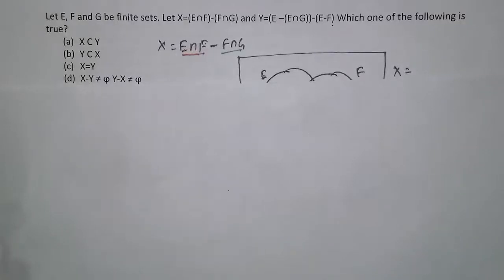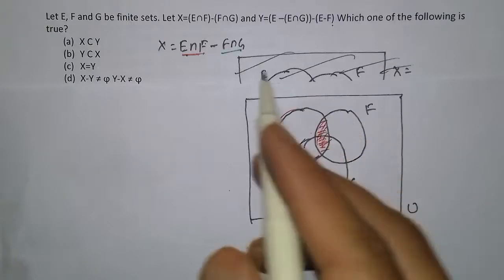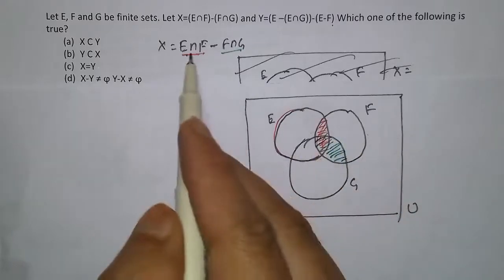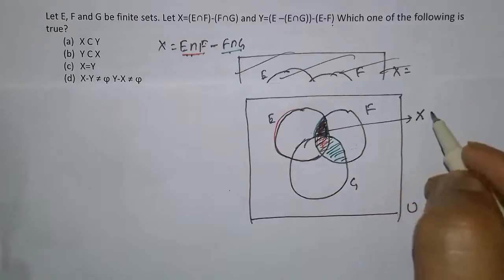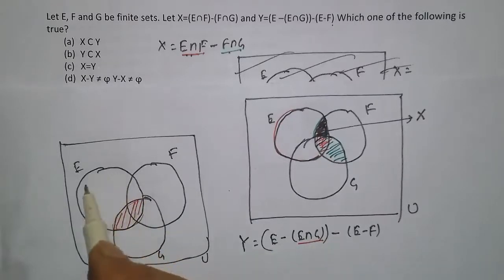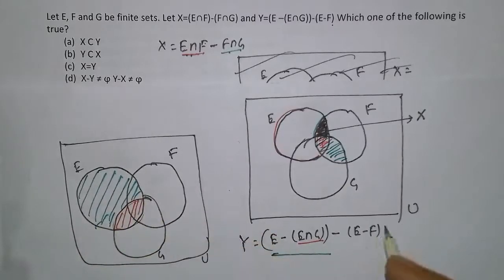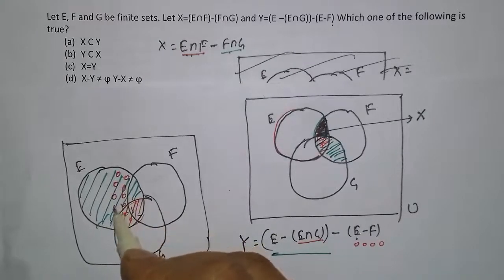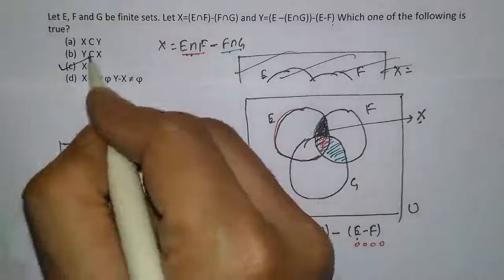Gate CSE 2006 solved question | Set Theory